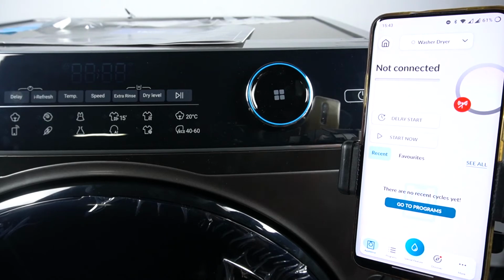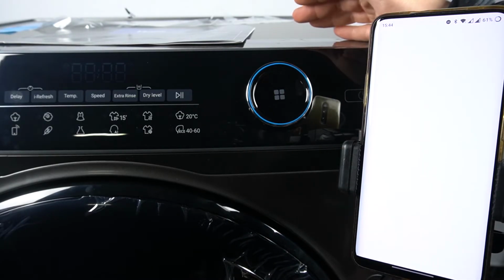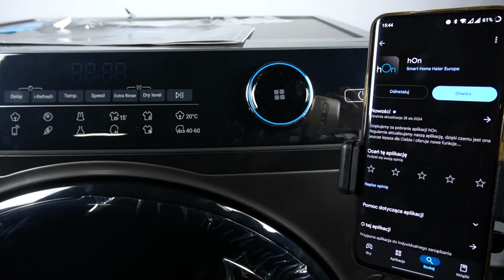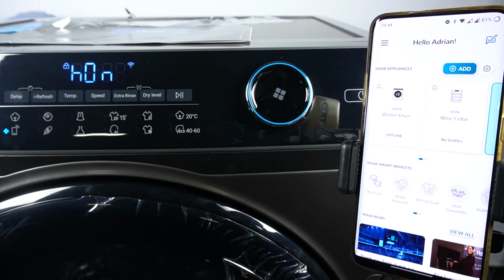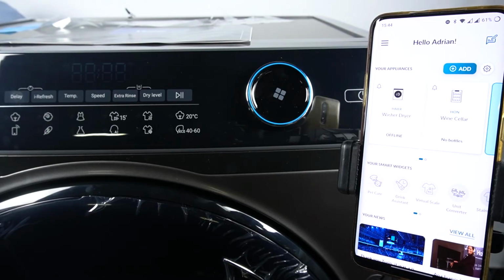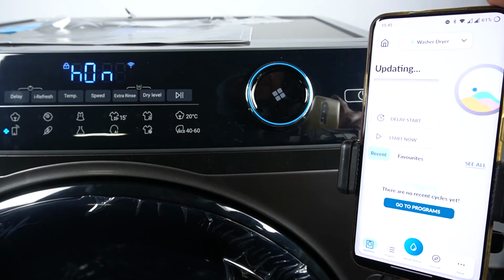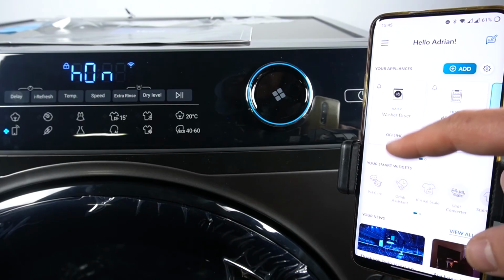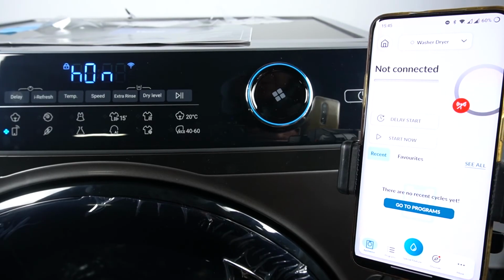Washer Dryer HAIER I-Pro 5 - How to Fix ‘My Device is Offline’ in the App? | Reconnect Your Machine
Hi! If your HAIER I-Pro 5 washer dryer is showing as offline in the app, don’t worry—we’ve got solutions. This guide will help you troubleshoot and reconnect your device to the network. Maintaining a stable connection ensures smooth control of your appliance via the app.

How to fix the "My device is offline" issue in the HAIER I-Pro 5 app?
Where can I check the network settings for my washer dryer?
What should I do if reconnection fails?